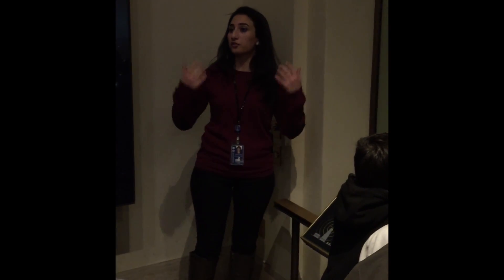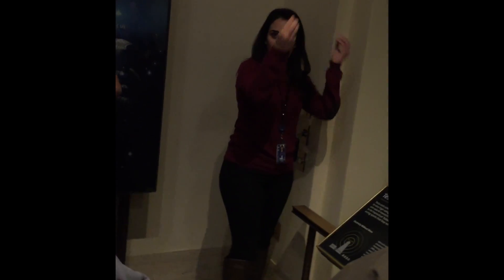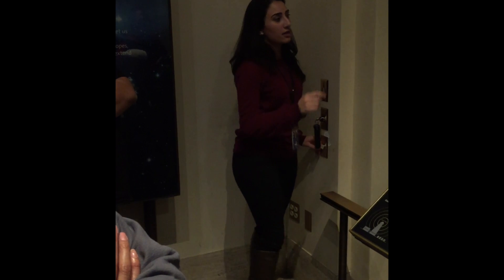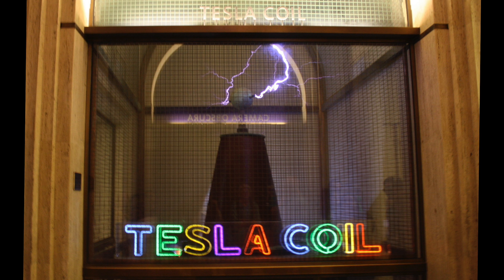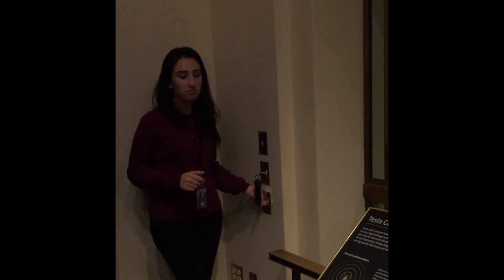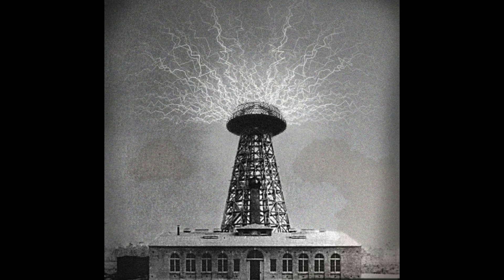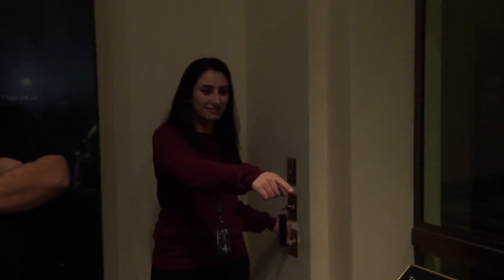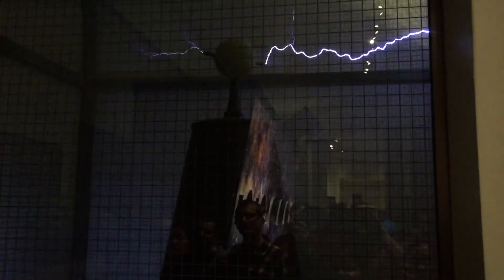Tesla Coil Demonstration and Explanation at Griffith Observatory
Griffith Observatory's Tesla Coil presentation.

The Tesla Coil at Griffith Observatory operates on standard 120 volt 60 cycle alternating current. This voltage is stepped up by a transformer, which is oil encased and located beneath the floor of the exhibit, to 15,000 volts. This transformer is capable of delivering 2,000 watts of power.

In the Tesla Coil, the secondary winding builds up its oscillations until a burst of electricity bridges its way across each side of the copper ball to the two grounded plates at the walls of the exhibit. The only way to estimate voltages of this kind is by measuring the length of the spark that is produced, and we find that the voltage produced by the Observatory's Tesla Coil is approximately 200, 000 volts at its peak.

Though most of the energy produced is dissipated in the spark, an electric field is also produced, and it surrounds the coil. If a fluorescent tube is brought within this electric field, the tube lights up. Electricity travels the path of the least resistance, and within the electric field, it is easier for electricity to travel through a conductor of electricity (the fluorescent tube) than through the air, which is relatively a nonconductor of electricity. That is why the four gas tubes in front of the Observatory's Tesla Coil exhibit light up.